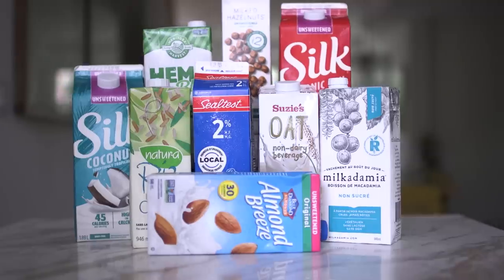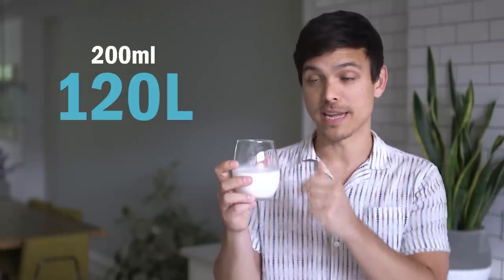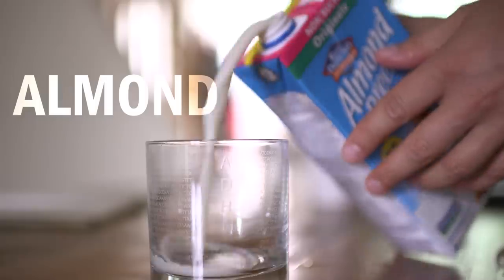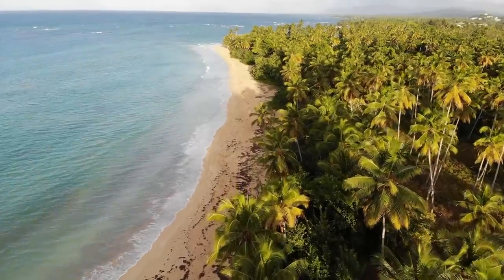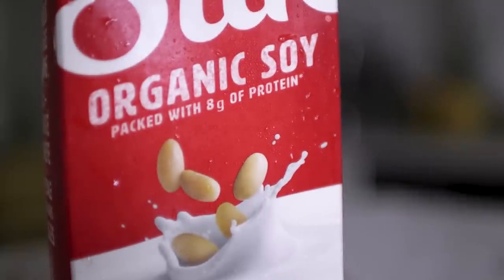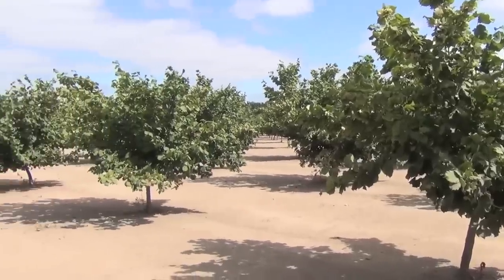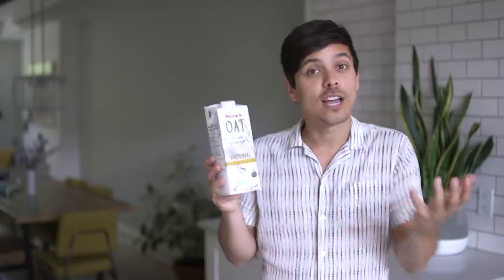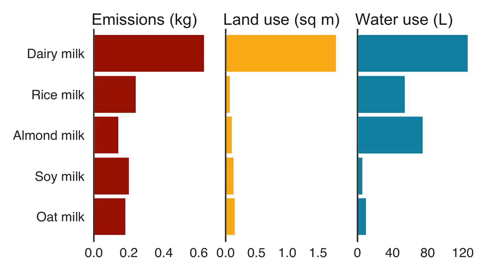This Is The Milk You Should Be Drinking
Which milk should you buy? We ranked dairy, oat, soy, rice, coconut, pea, hemp, hazelnut, macadamia, and almond milk - so you can reduce your environmental footprint and impact.

This milk is changing everything
Why this milk is changing everything